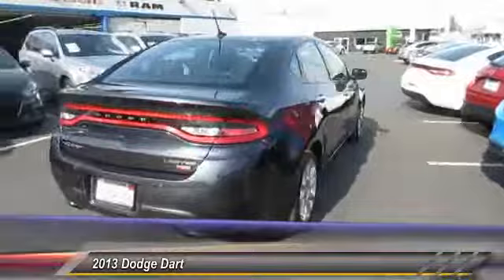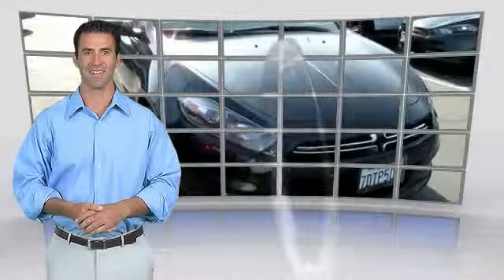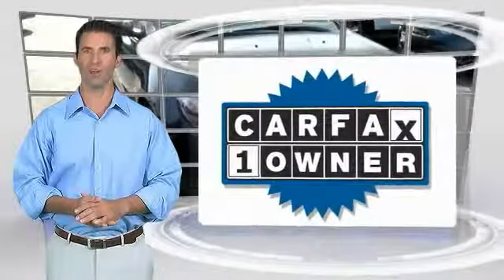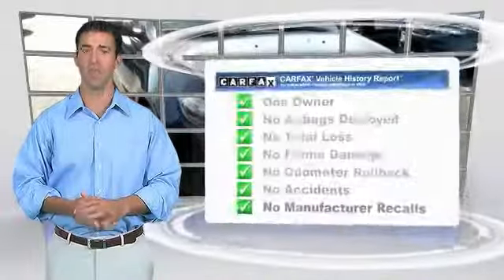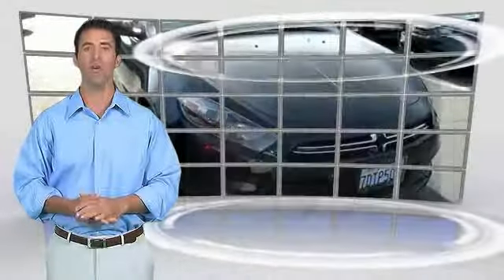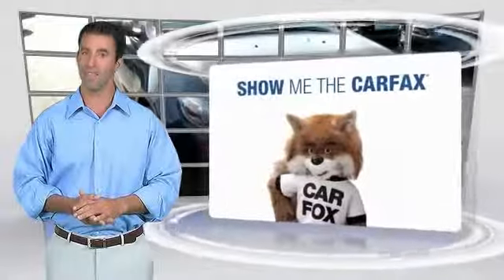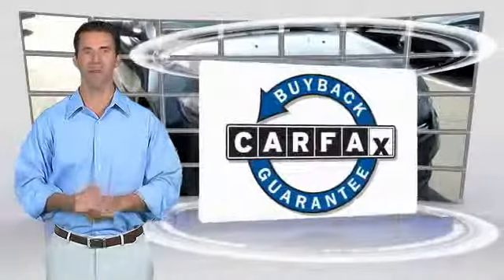2013 Dodge Dart used, Mazda 3, Prius, Sienna, Grand Cheoroke, Impreza, Burlingame, Bay Area, Penins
2013 Dodge Dart Limited

Putnam Automotive
3 California Drive

Prior Loaner